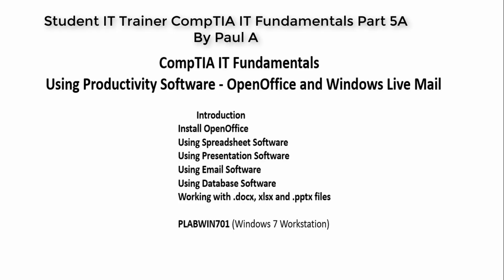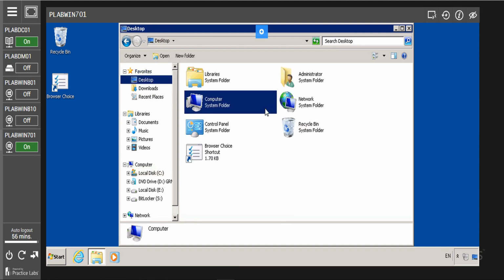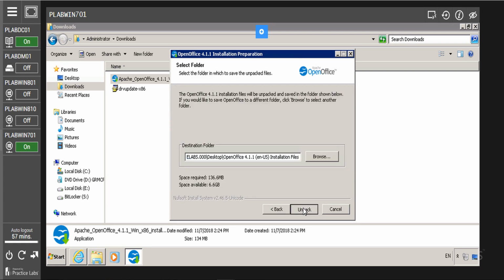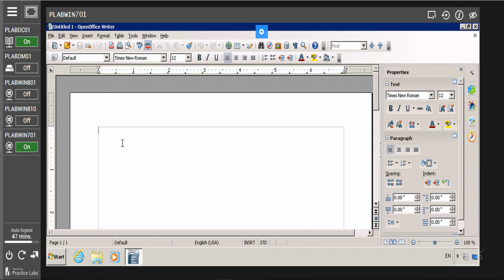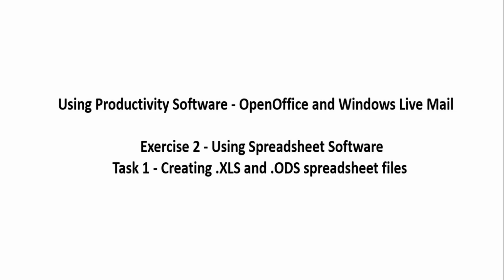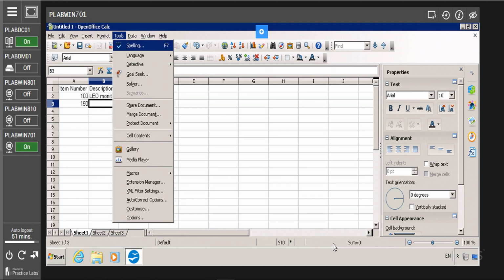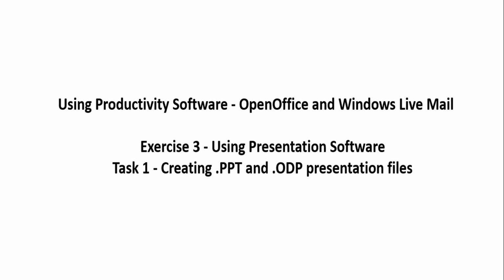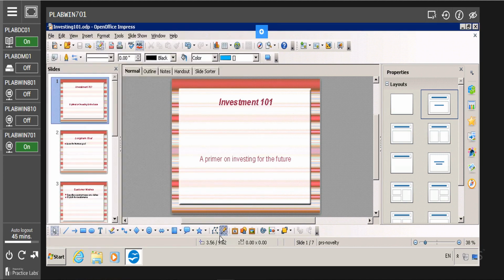Student IT Trainer CompTIA IT Fundamentals Part 5A